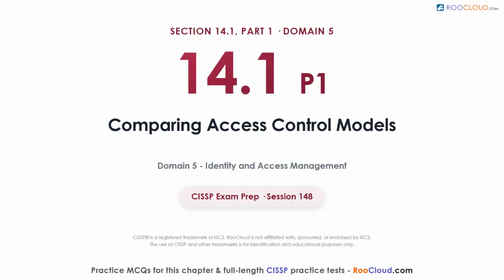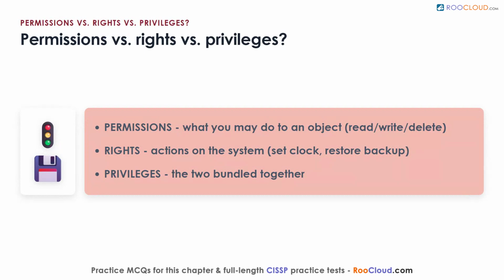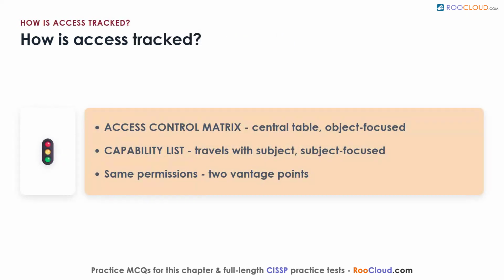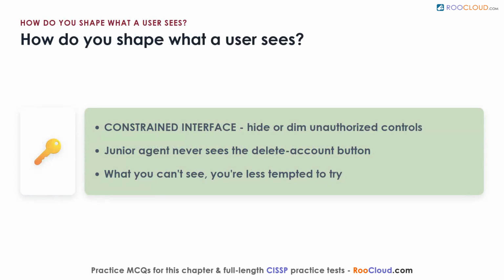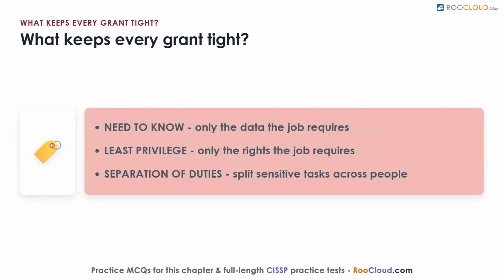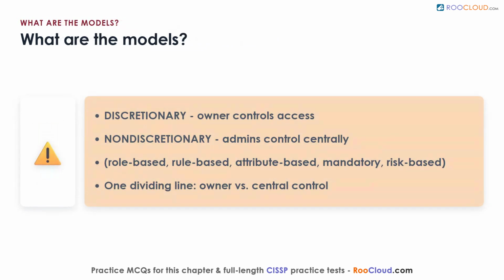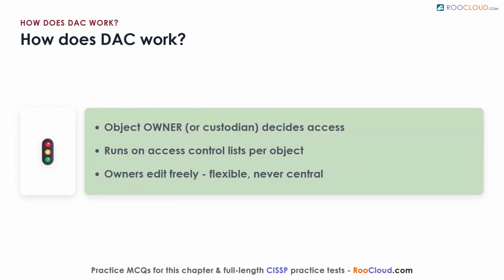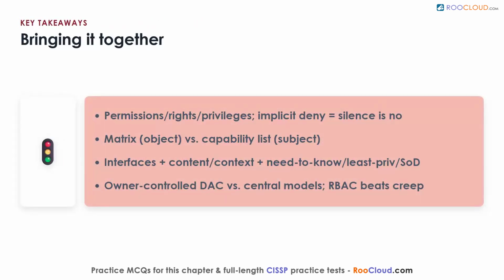CISSP 14.1 - Comparing Access Control Models (Part 1 of 2) - Exam Prep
Preparing for the ISC2 CISSP exam? In this lesson we break down Comparing Access Control Models - Part 1 of 2 - Domain 5: Identity and Access Management.

Because you will spend real hours deciding who can open what. Picture a regional credit union rolling out a new lending platform.

- Permissions vs. rights vs. privileges
- How systems enforce access
- Principles that keep grants tight
- Discretionary + role-based models

CHAPTERS:
0:00 Comparing Access Control Models
0:13 In this session
0:32 Why this matters
0:59 Permissions vs. rights vs. privileges?
1:30 How is access enforced by default?
2:02 How is access tracked?
2:39 How do you shape what a user sees?
3:05 How can access depend on data or situation?
3:36 What keeps every grant tight?
4:05 Where are requirements defined?
4:33 What are the models?
5:04 How does DAC work?
5:36 How does RBAC avoid per-user grants?
6:13 Bringing it together
6:52 CISSP Chapter wise Practice Questions and Full-length Tests at RooCloud.com